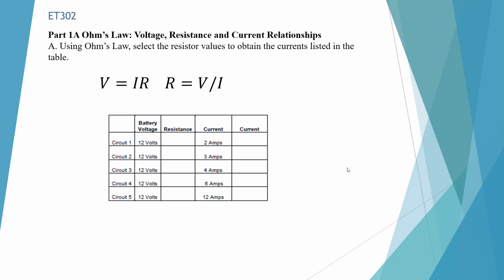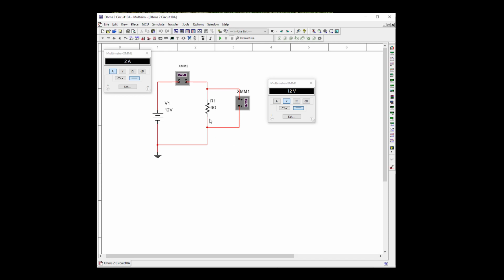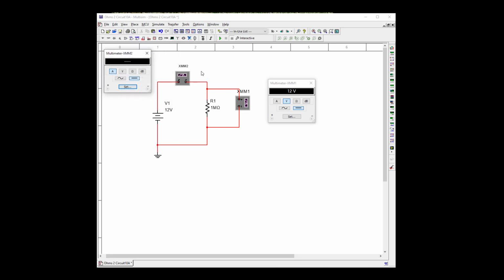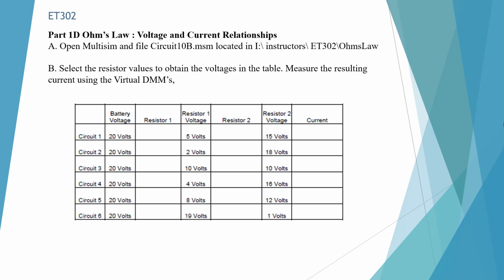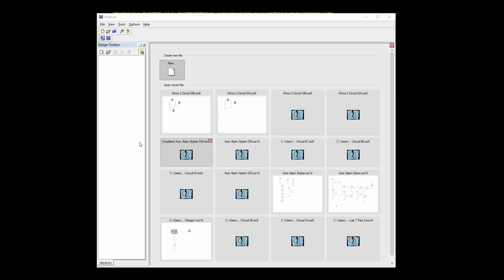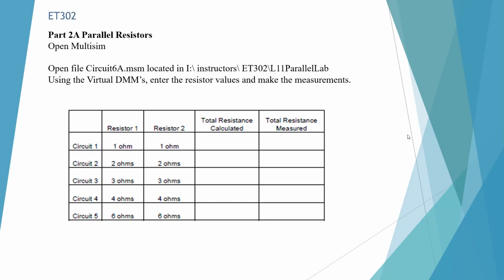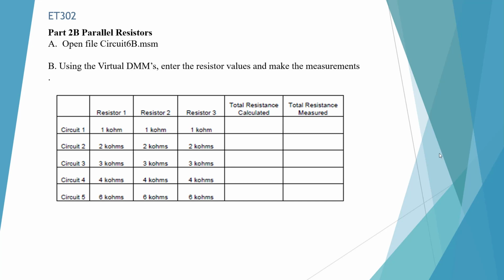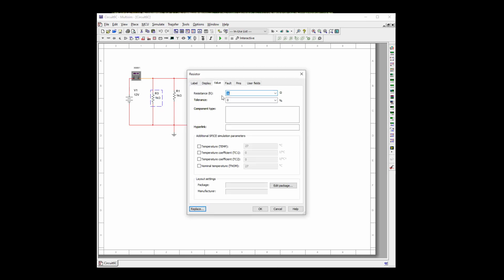Ohms Law 2 and Parallel Resistors Lab-302